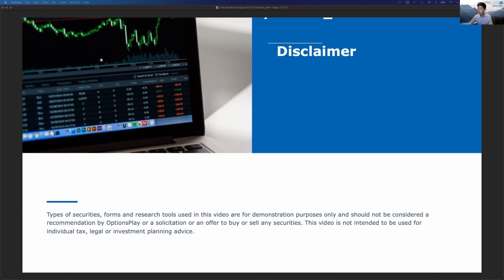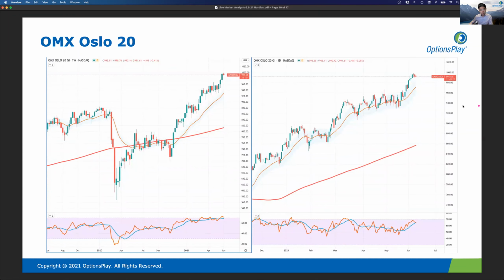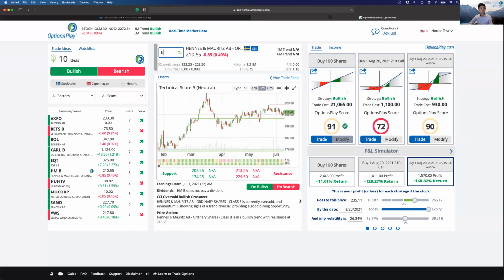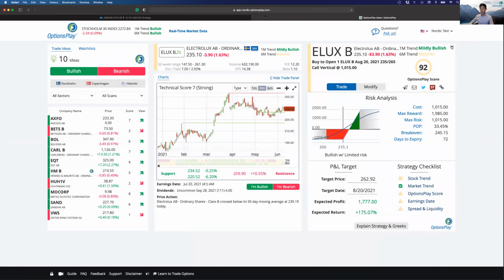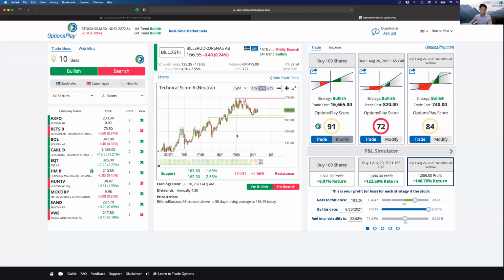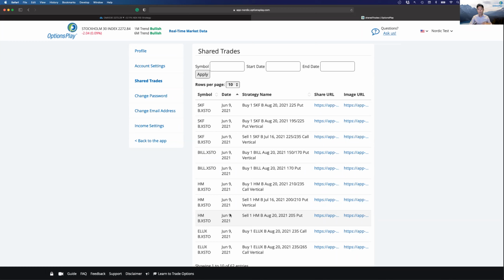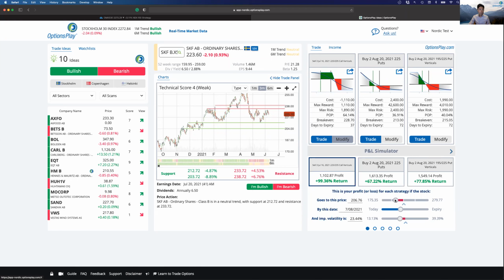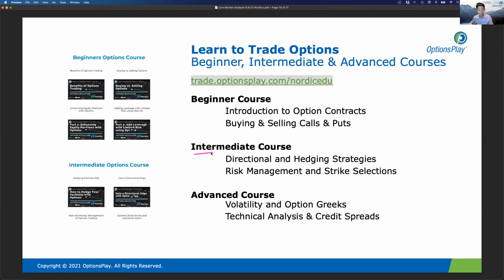Live Market Analysis - June 9th, 2021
Join Tony Zhang, Chief Strategist of OptionsPlay & CNBC Contributor on Options Action as we review the Nordic Markets and paper trade 4 different ideas in the markets using OptionsPlay to track a portfolio of trades.